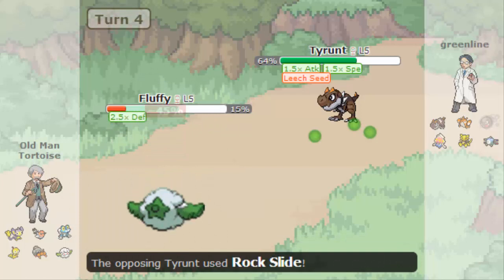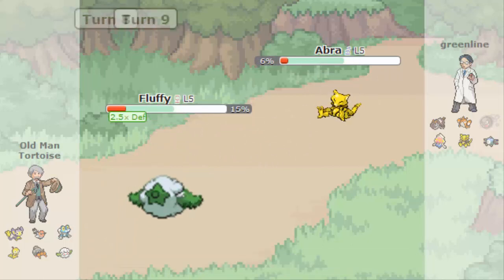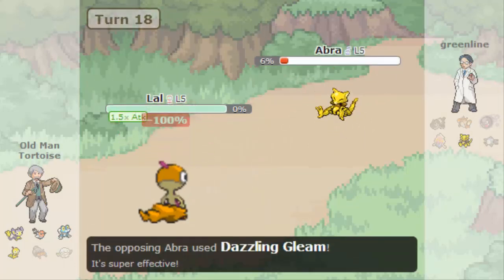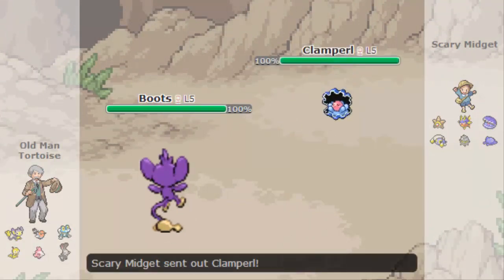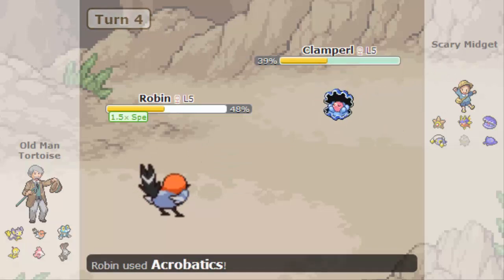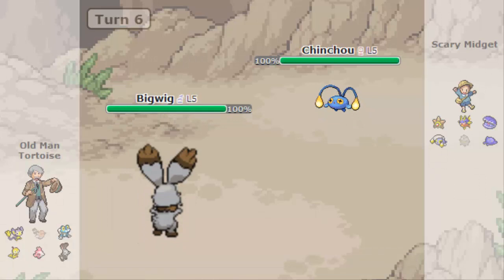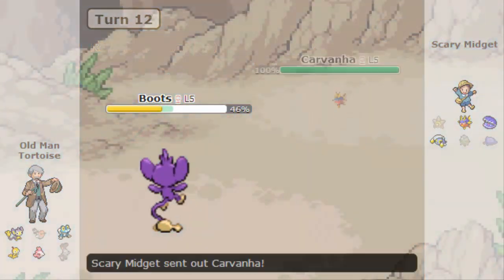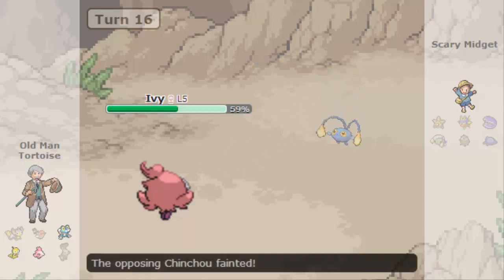Pokemon Showdown: Little Cup (Gen 6): Episode 29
Can I get some love for more competitive battling?! Sucker Punch that LIKE button! :D

Today I bring you one in a series of competitive Pokemon battles on the Pokemon Showdown battle simulator. This battle follows Smogon's rules for Little Cup tier battles.

What to challenge me to a battle? I would love to take on some subs in Random battles on Pokemon Showdown. Let me know and we can try and set something up!